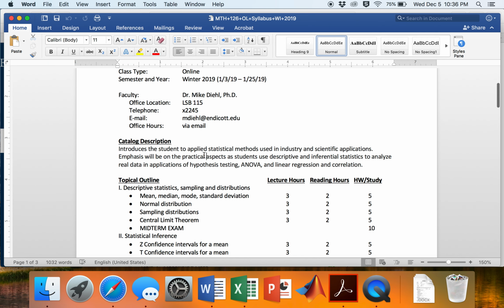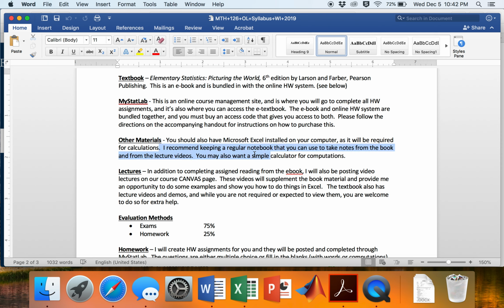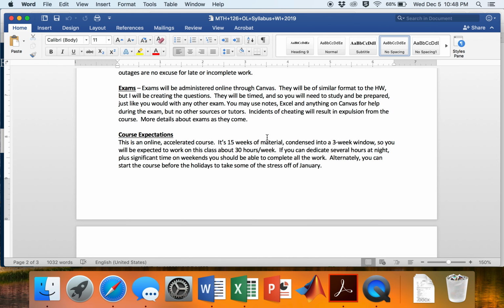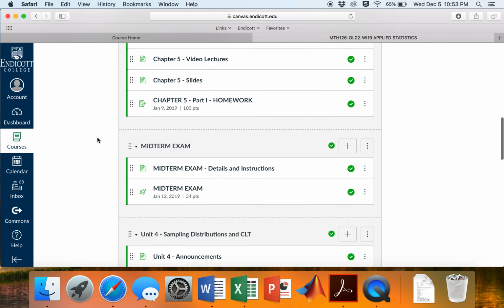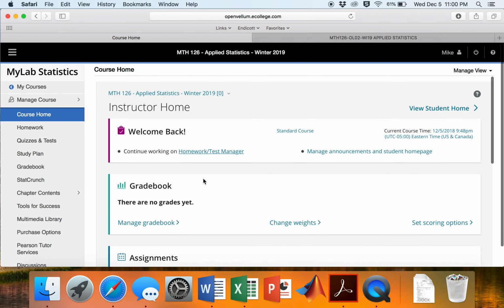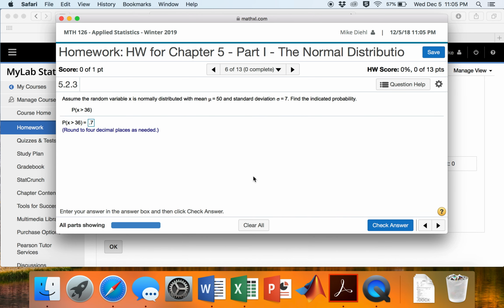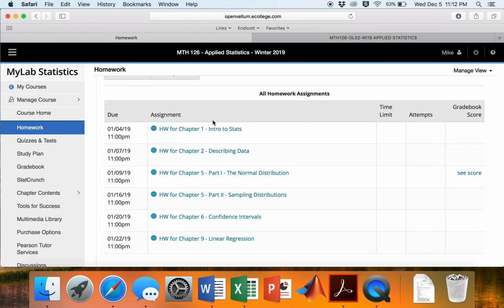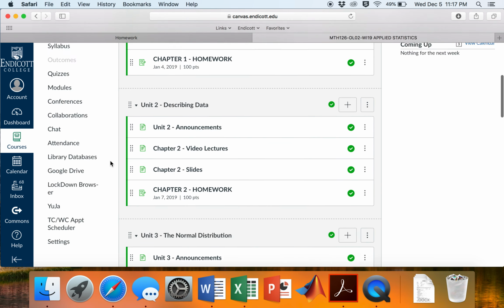MTH 126 WI 2019 Intro Video